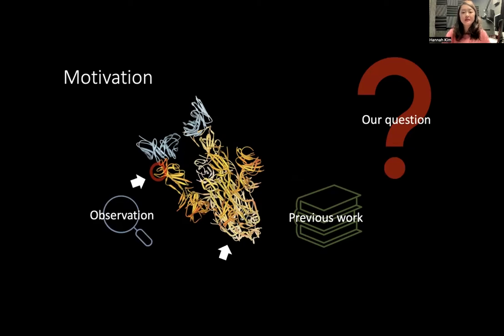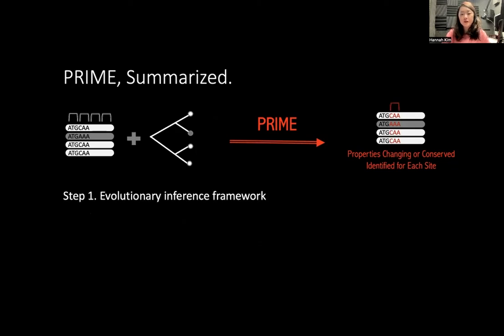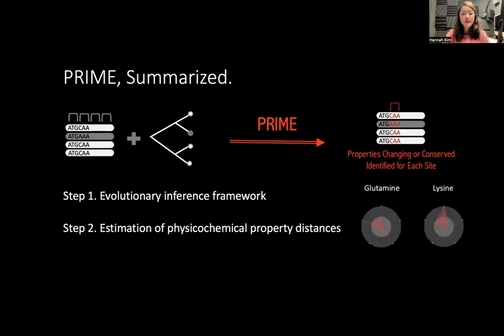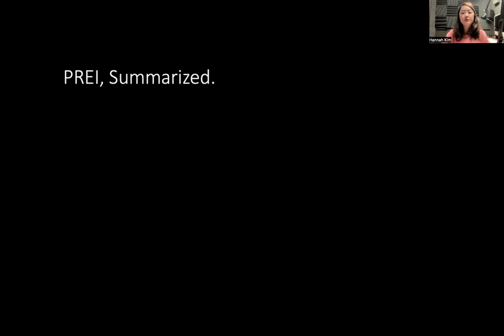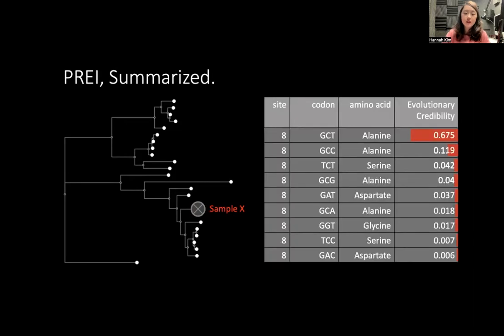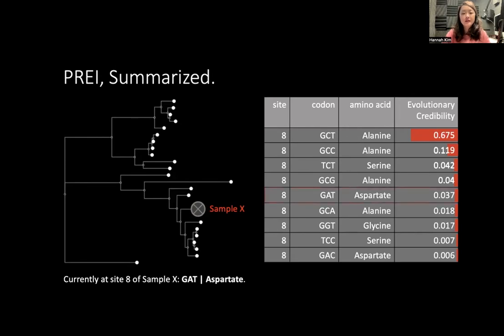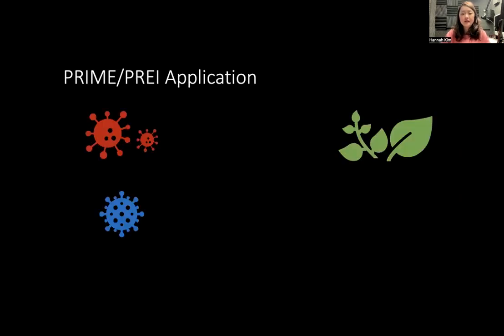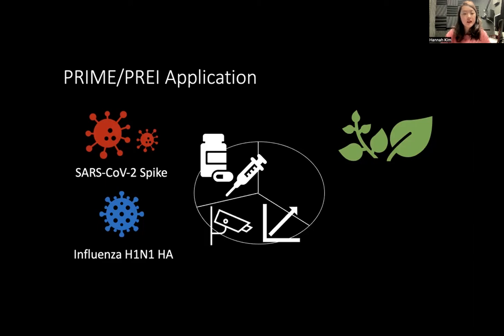PRIME Evolutionary Imputation (PREI)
A lightning talk for PRoperty-Informed Models of Evolution (PRIME) and its applications.